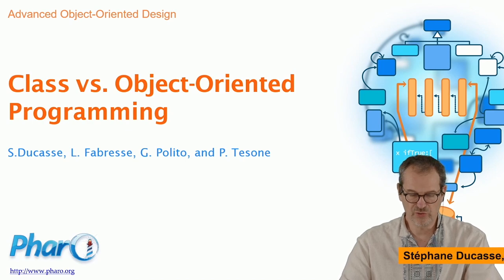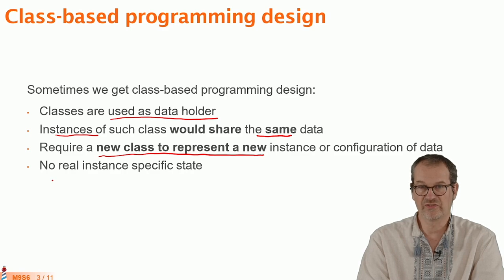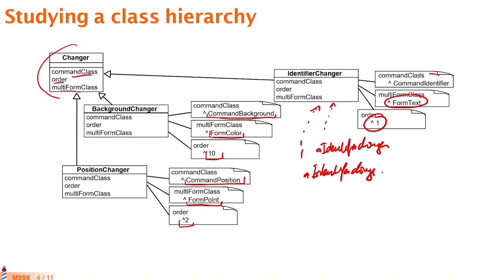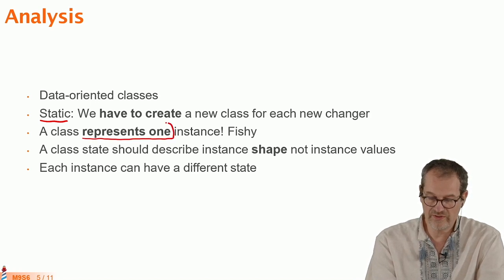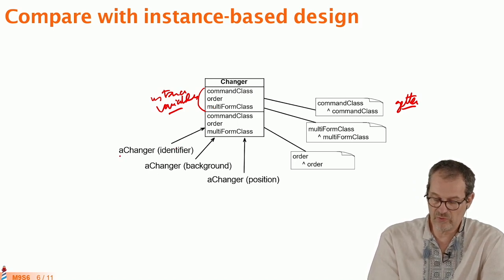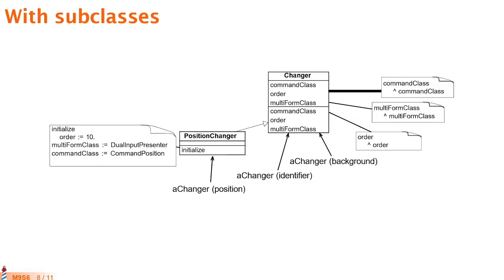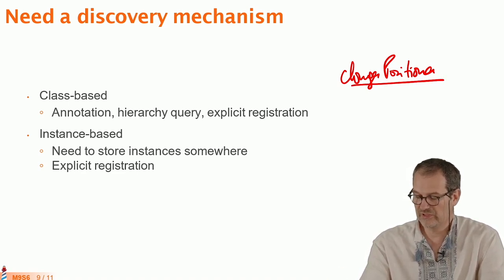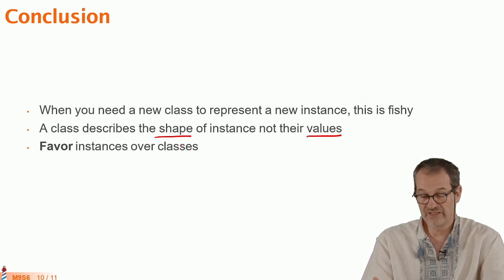[9.6] Class vs. Object-Oriented Programming - Advanced Object-Oriented Design MOOC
In this video, you will learn the following:
- The difference between class-based programming and object-oriented programming (OOP).
- Why using a new class for each configuration or data instance is a misuse of the class mechanism.
- How class-based designs can become rigid, leading to unnecessary class proliferation.
- How to adopt an instance-based design that favors flexibility, reusability, and proper encapsulation.